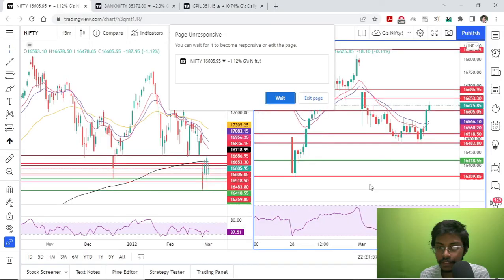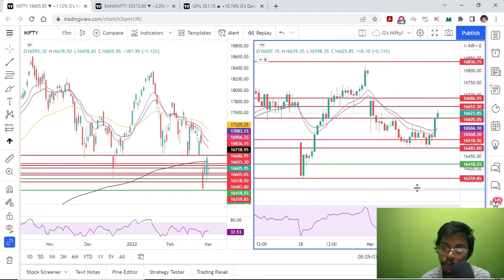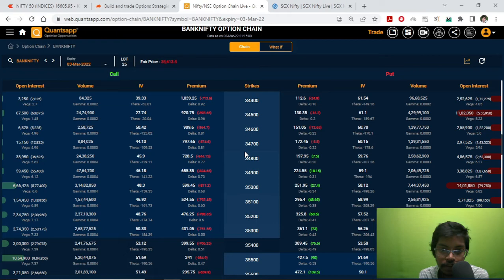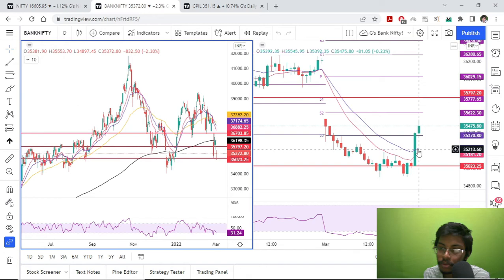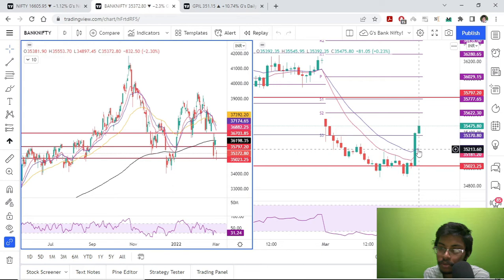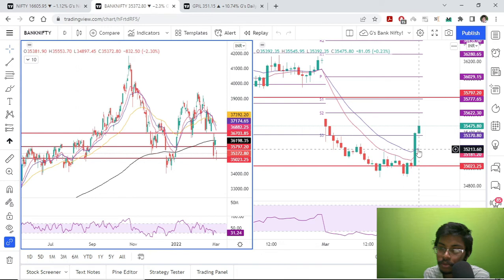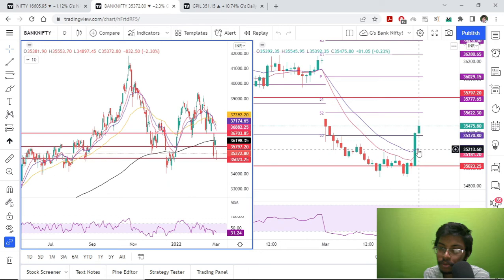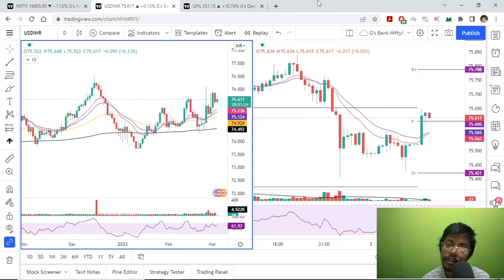Nifty | Bank Nifty | USDINR | Daily Market Analysis | 03032022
Breaking to you the Nifty and Bank Nifty Technical Analysis for the day and Futures and Options Data.

To check out the DEMAT / Trading Acc.
🎬 Edited on WonderShare Filmora X
My Filming Gear:
● Laptop Gear - HP (the name says)
● Maono Microphone
● Collar Microphone